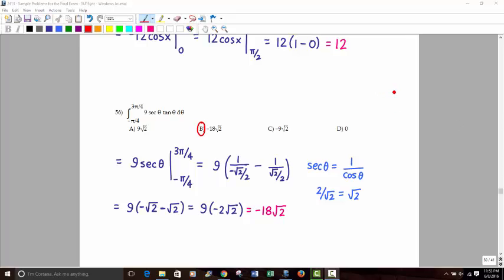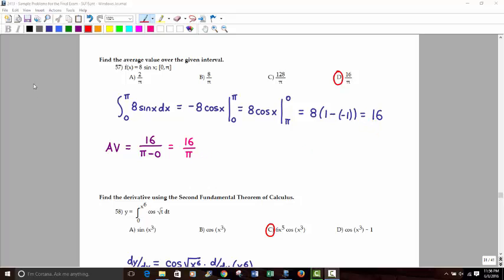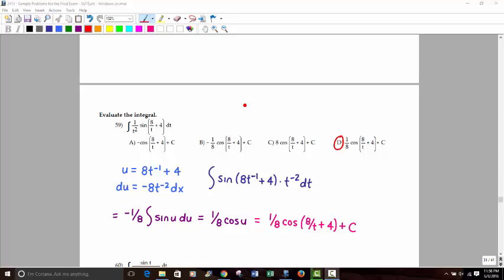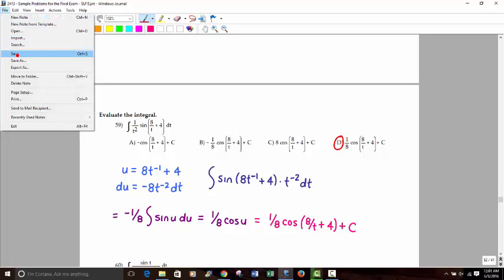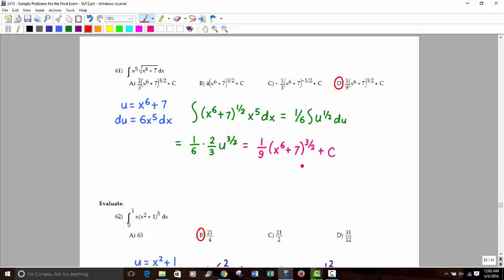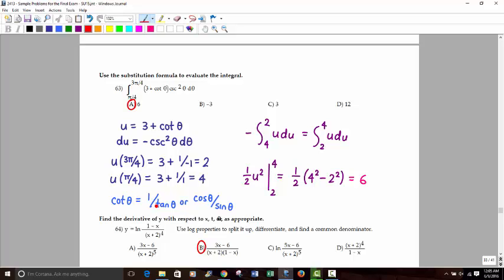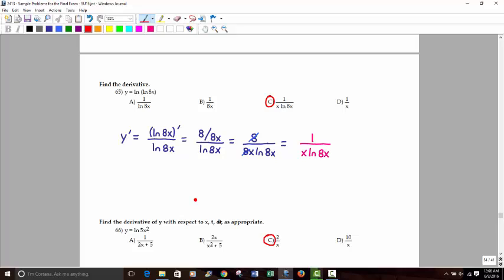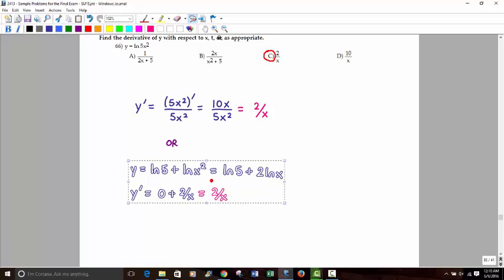MATH 2413 - Solutions to Sample Final Exam - Part 6 (56 - 66)